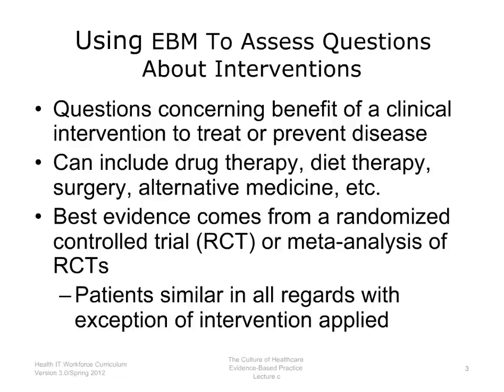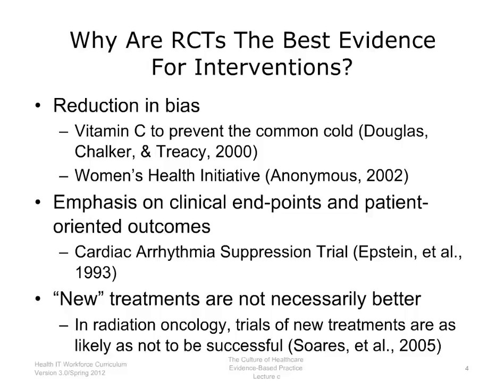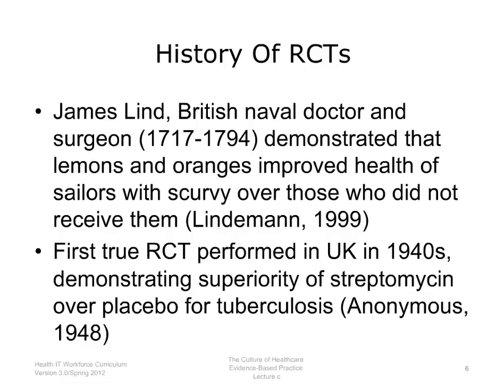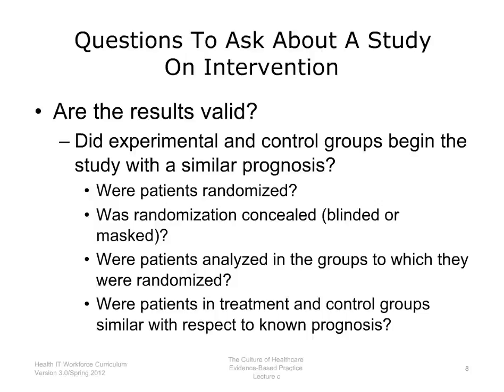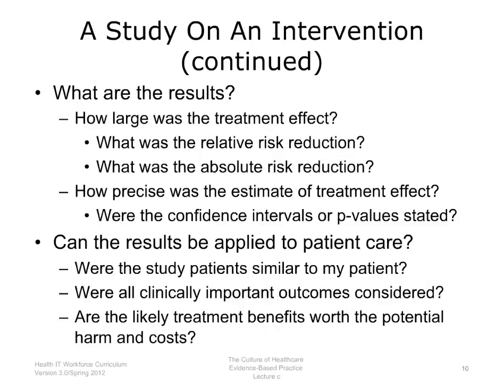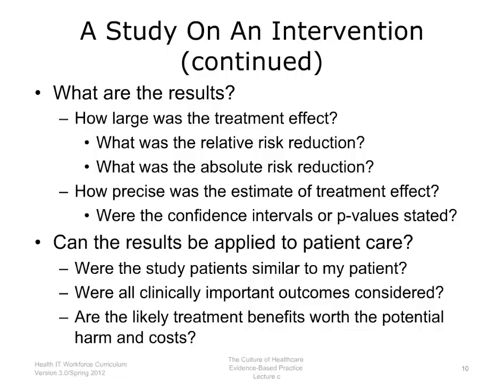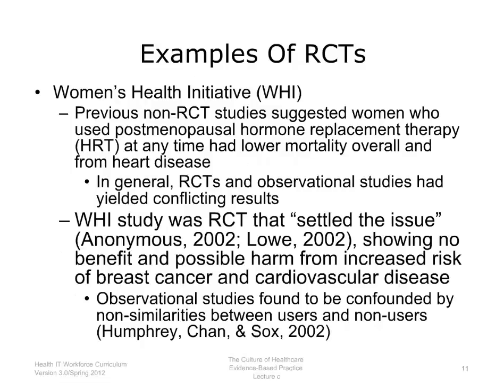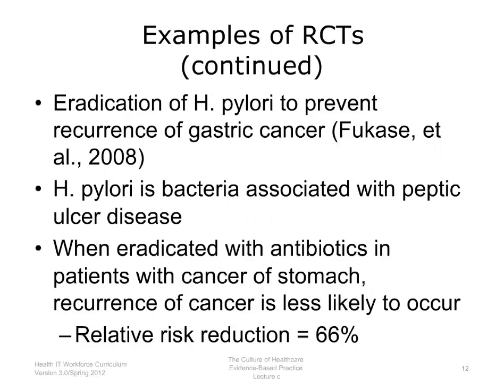Component 2, Unit 5: Evidence-Based Practice (Lecture c)